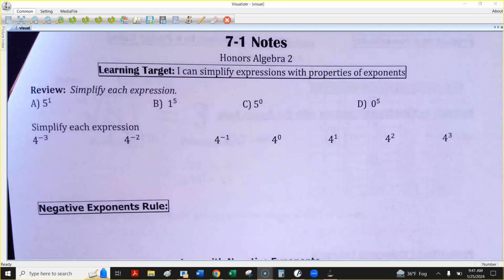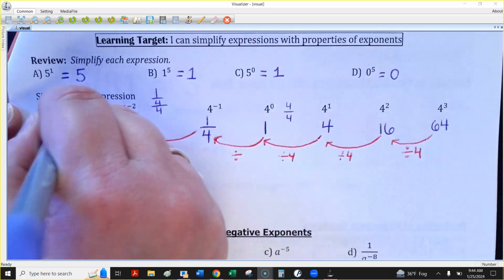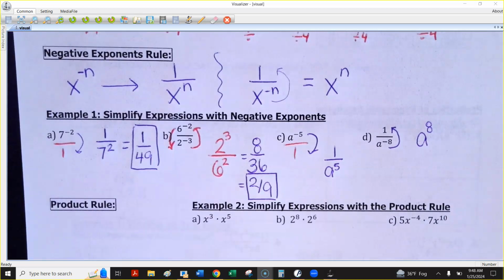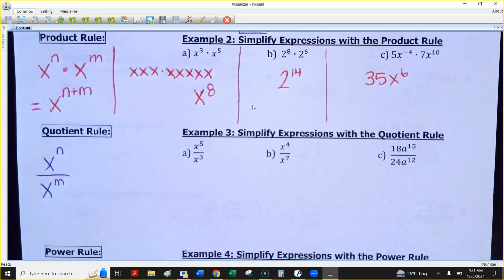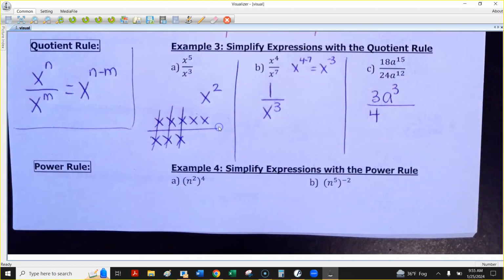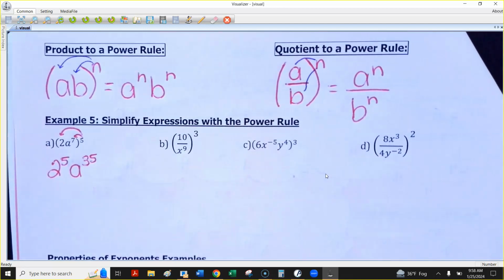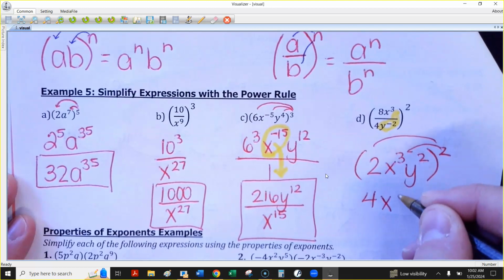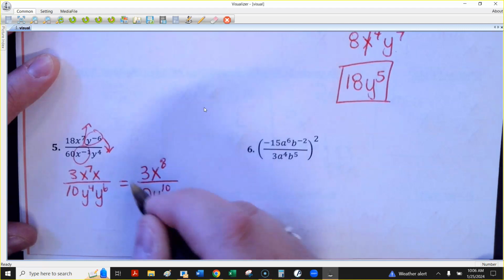HA2 7-1 Notes (exponent properties)